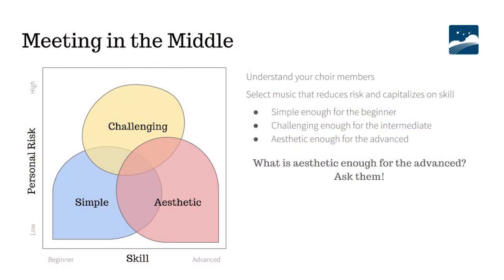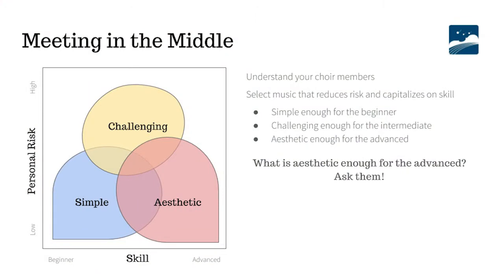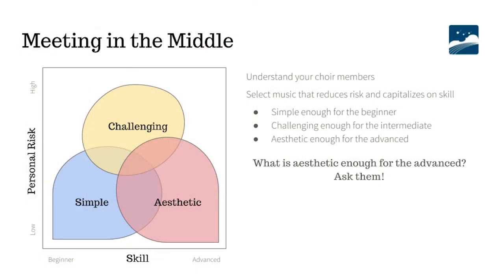Selecting Choir Music - How to avoid the sin of choosing music that does not fit your choir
It’s not you, it’s not them, it’s the music. How to avoid the sin of selecting repertoire that doesn’t match your choir.